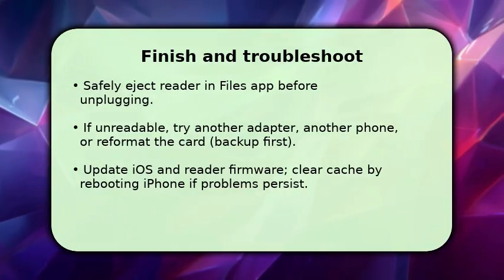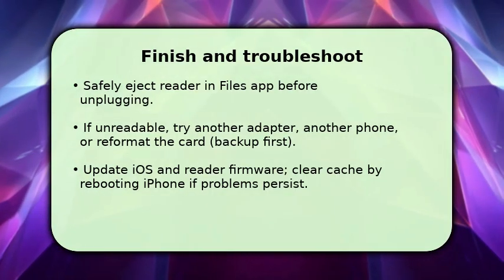How to Use an Sd Card Reader on an Iphone (full Guide)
How to Use an Sd Card Reader on an Iphone (full Guide) | 🔒 Surfshark VPN Deal — Stay private and secure. $1.99/mo + 3 Months Free ▸

Discover the essential steps to connect and use an SD card reader on your iPhone with our comprehensive guide. Learn how to transfer files, manage storage space efficiently, and troubleshoot common issues for a seamless experience.

iPhone, SD Card Reader, File Transfer, Storage Management, Troubleshooting Guide, External Storage Solution, Connect SD Card iPhone, Data Access on iOS, Portable Memory Expansion, Device Compatibility